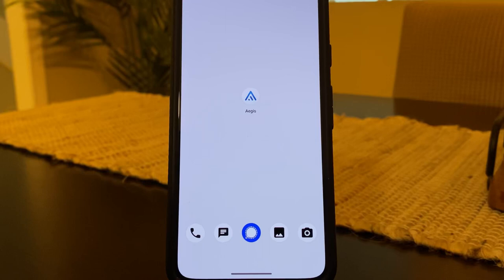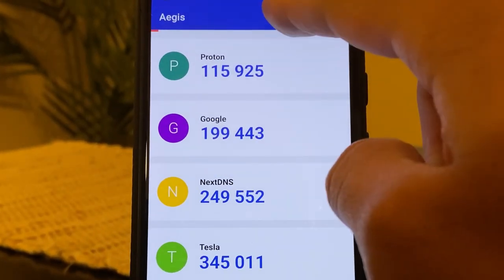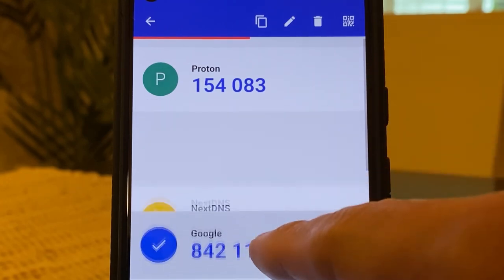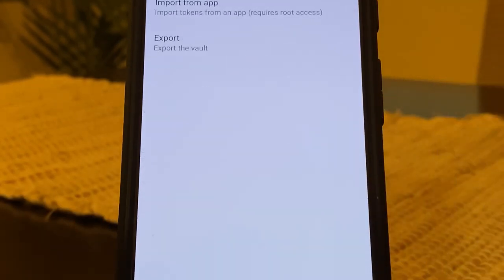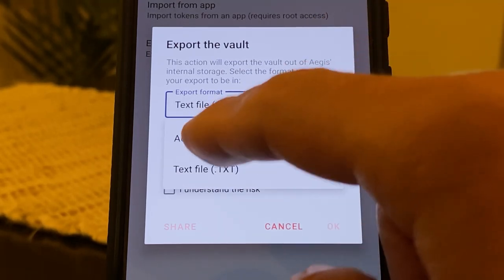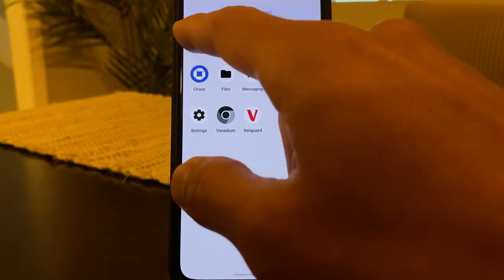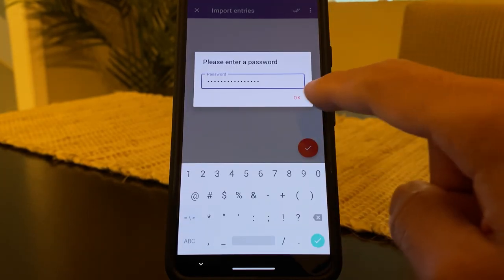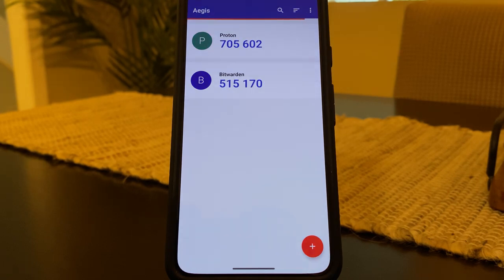Aegis 2FA App: Transferring 2FA codes between user profiles on GrapheneOS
I have made the switch from Authy to Aegis on my GrapheneOS device! Here’s how I transfer codes between user profiles.